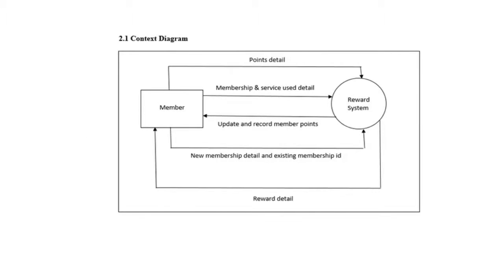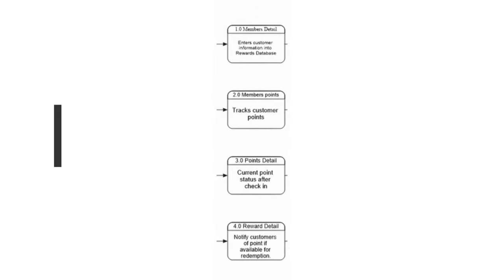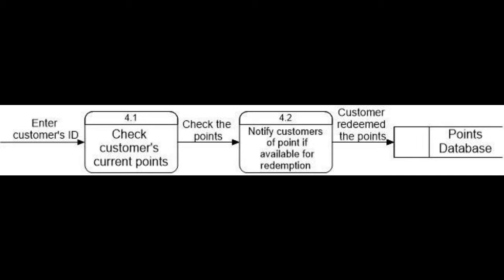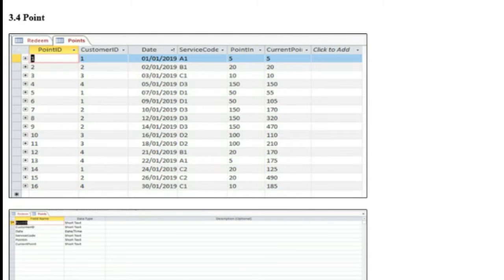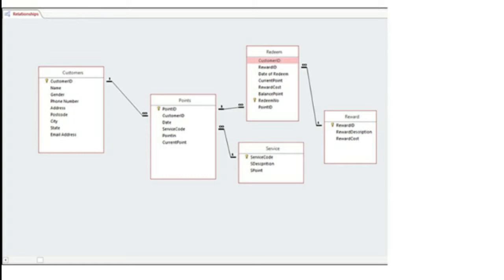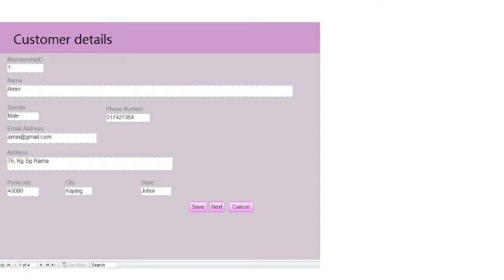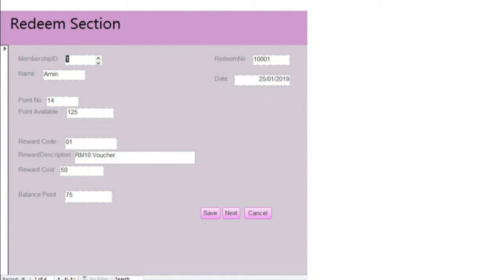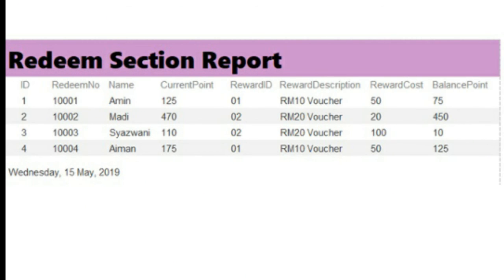PBL 2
Group Assignment